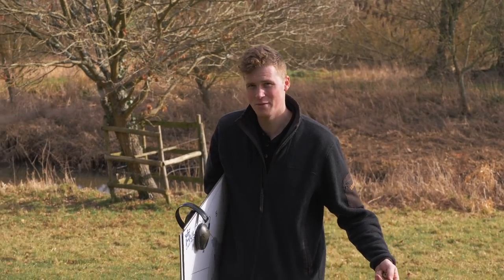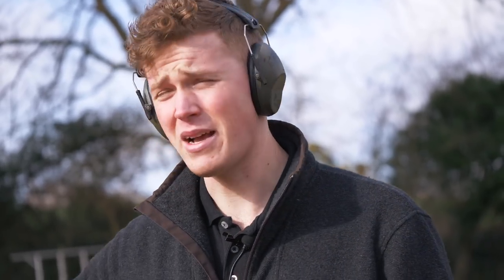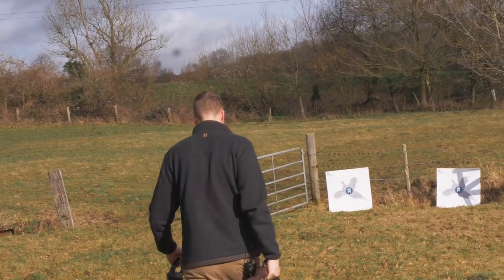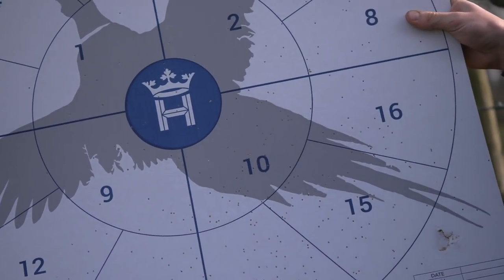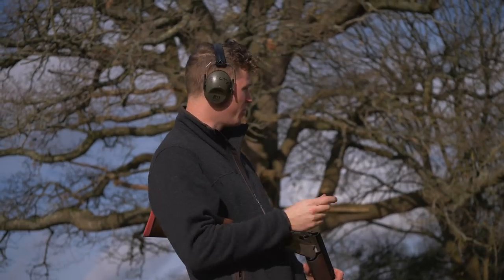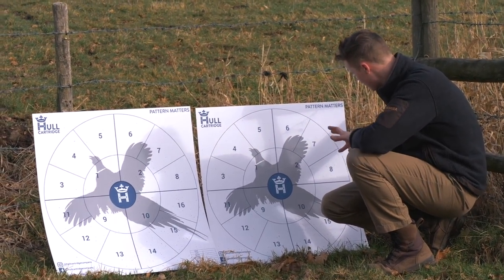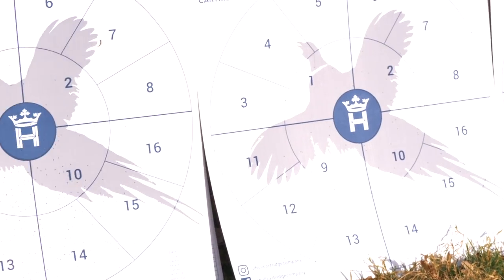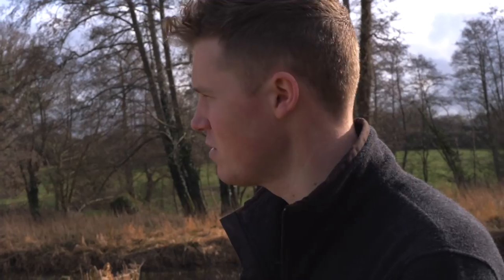Cheap Clay Load Shootout - Plastic vs Fibre Wad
Hull Comp-X 28 gram plastic and fibre wad

It's a quick video with one goal in mind - how do they compare? Watch until the end to find out.